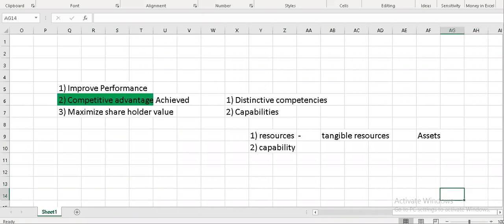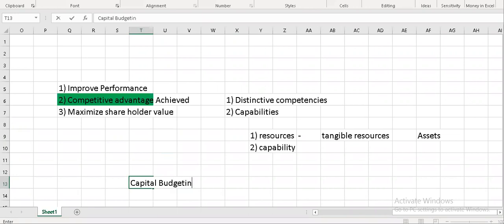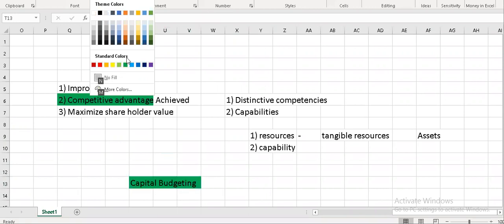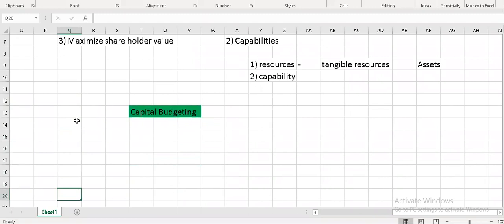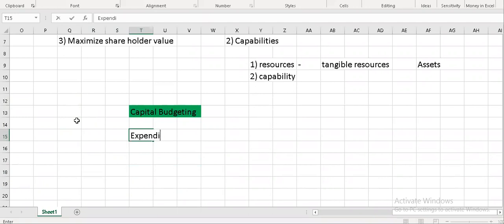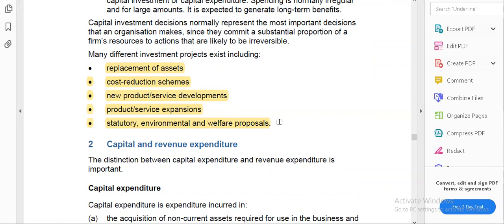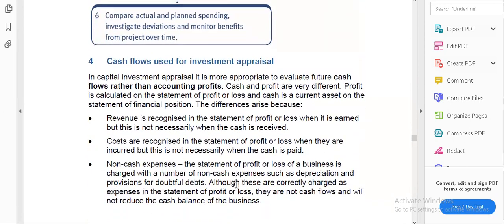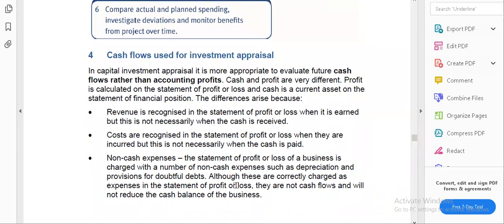Investment Appraisal and Capital Budgeting -(Part 1)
In this video, you will learn the basic concept of investment appraisal and the need for capital budgeting. You will also learn what is the concept of time value of money, interest types and compounding and also the difference between capital and revenue expenditure.
A brief explanation about the strategic planning process is also offered in the lecture.